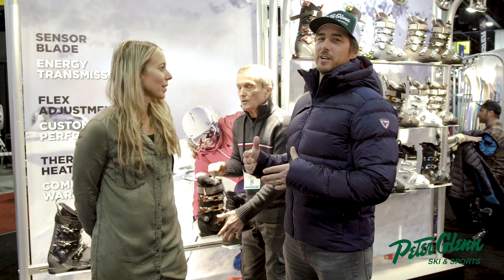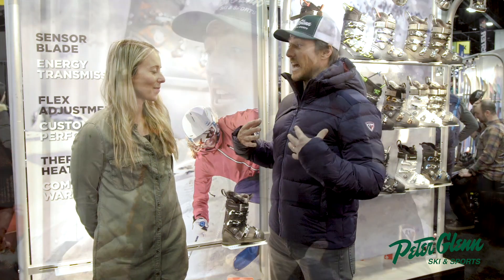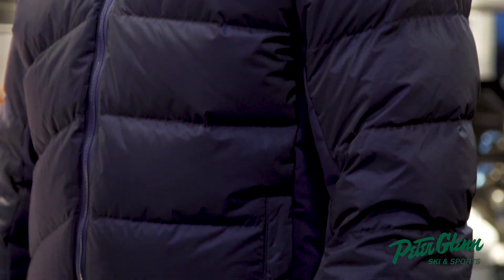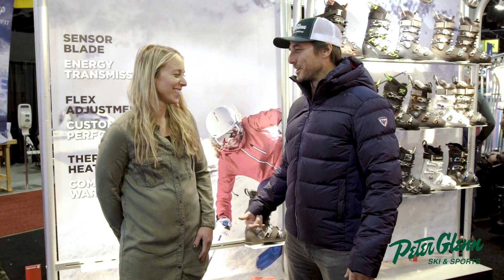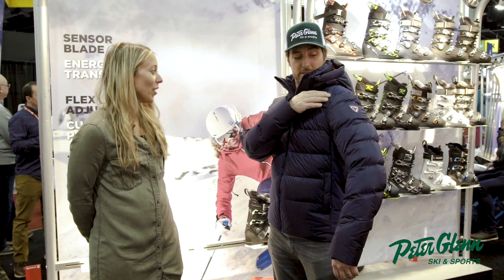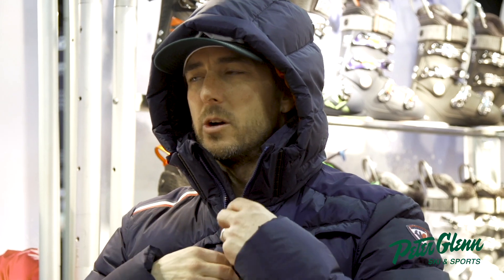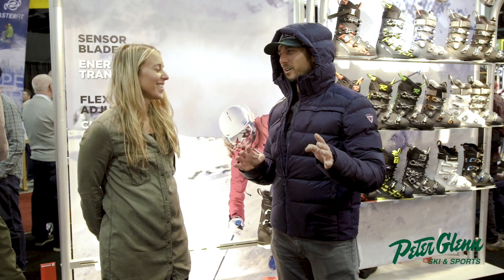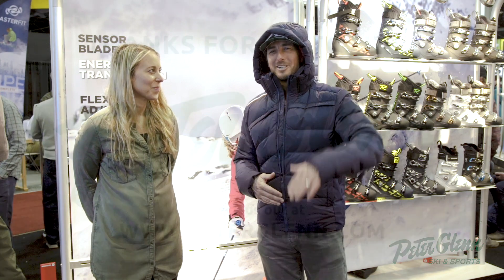Peter Glenn Tech Talks: 2019 Rossignol Hiver Down Jacket